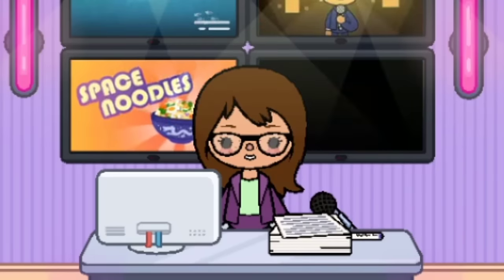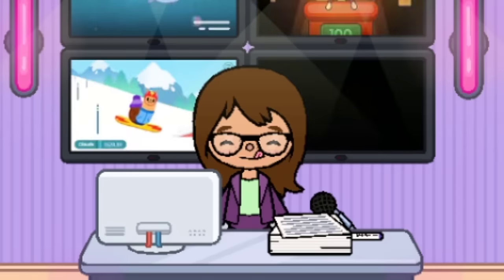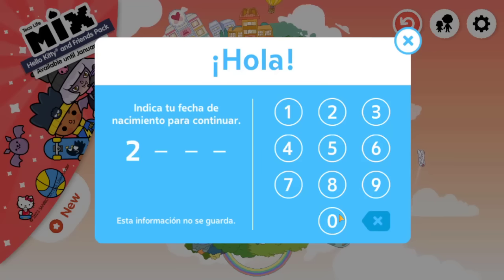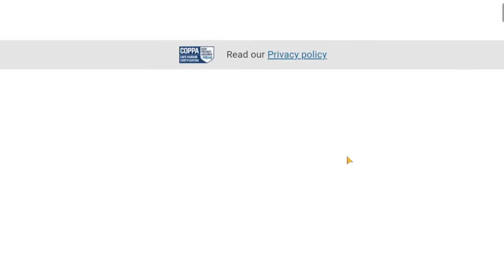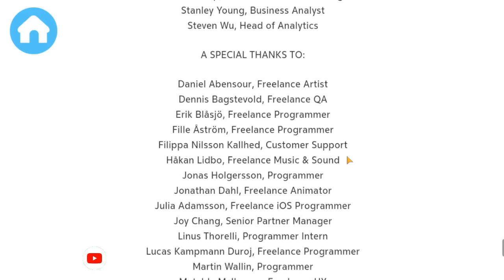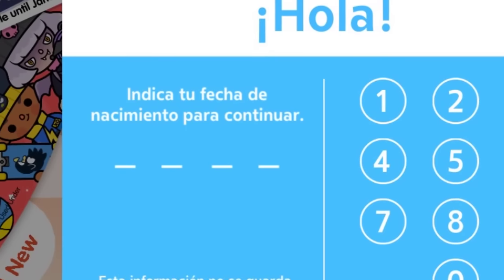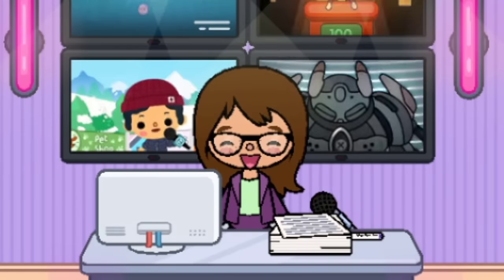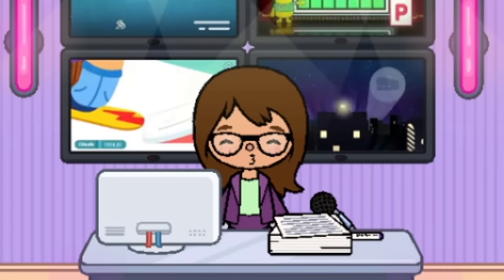CUAL ES EL CODIGO SECRETO EN TOCA LIFE WORLD - TOCA BOCA VANI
En esta ocasion te cuento todo sobre el codigo de TOCA BOCA LIFE WORLD.
Recuerden a todos suscribirse al canal, activar la campanita, dejar su valioso like y como siempre recomendar el canal a sus familiares y amigas para que nuestra familia cada vez sea mas grande. Vani ❤
A los interesados: dejen comentarios sobre videos de TOCA BOCA que les gustaría ver.// To those interested: leave comments on TOCA BOCA videos that you would like to see.

➤  Para estar al día de las novedades y ver más vídeos como este.

★ Videos recomendados !★

★ Historia Niñera Malvada ★

MI MAMA ME ECHA DE CASA POR FEA Y PASA ALGO INCREIBLE EN TOCA LIFE WORLD !! - VANI

Saludos mis amigos!!!